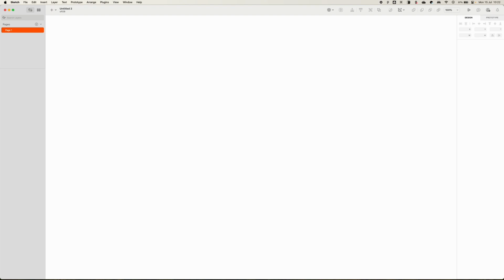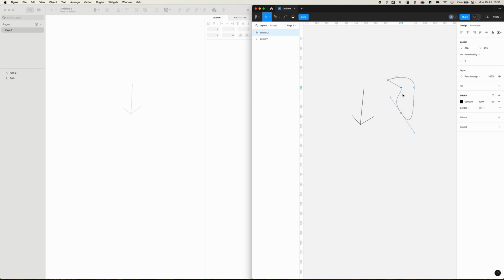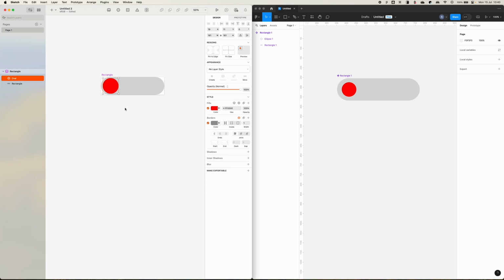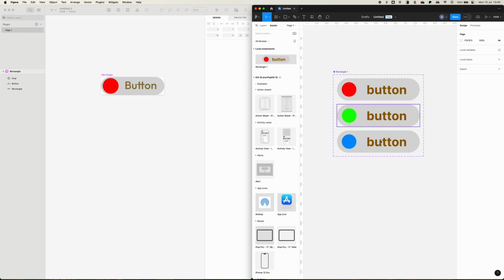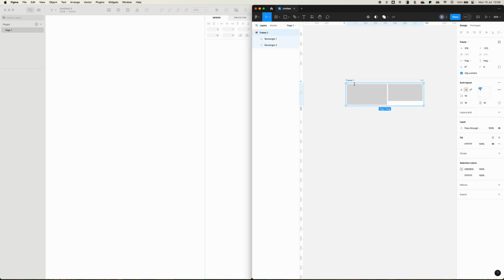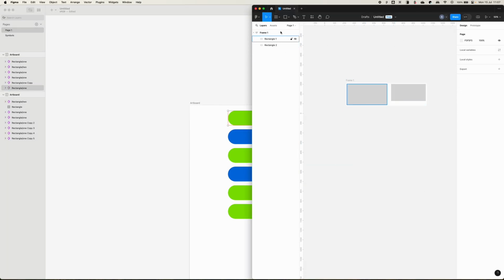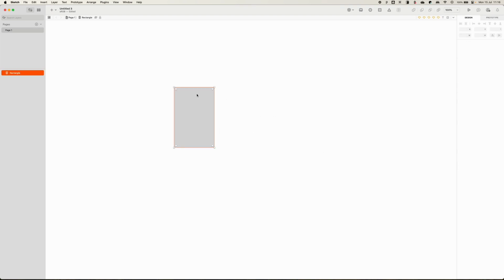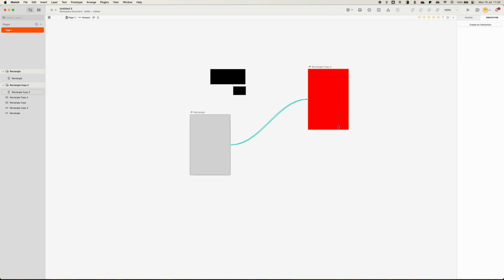I quit Figma.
A couple of weeks ago, I moved back to Sketch after using Figma exclusively for 5 years, here's my honest take on how they stack up against each other.